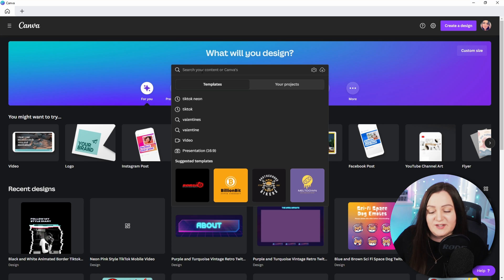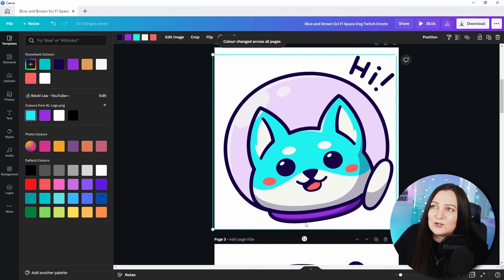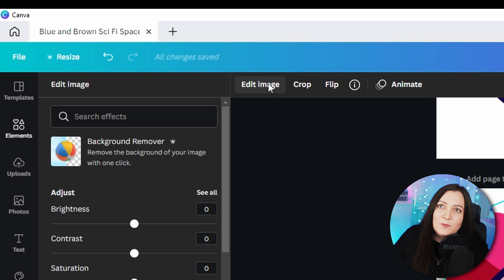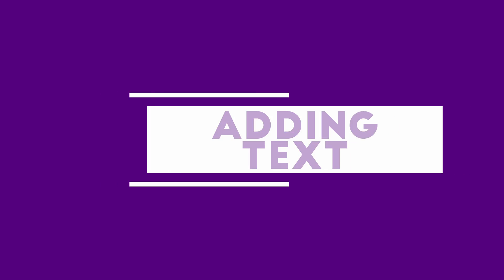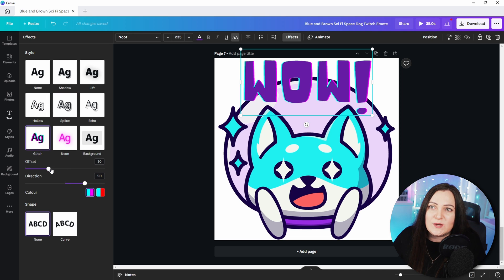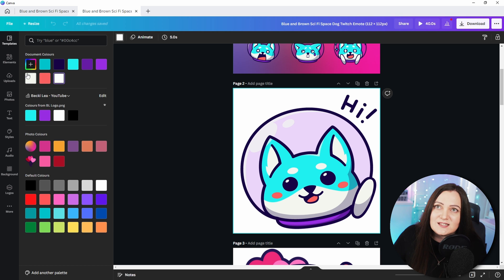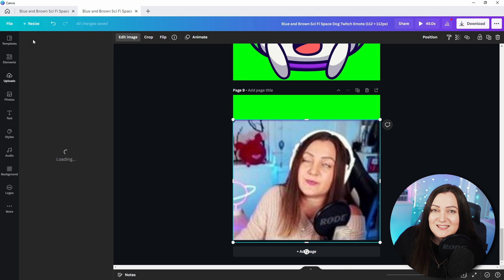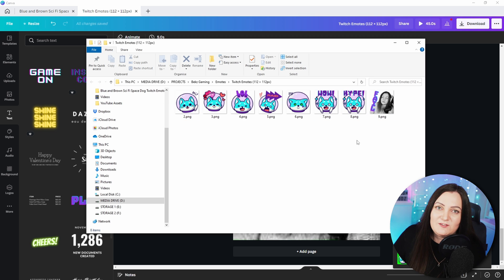Make your own TWITCH EMOTES for FREE | Ft CANVA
In this video we look at how you can make your very own customised Twitch Emotes using Canva.

This is part two so if you are new to Canva and would like to see the getting started tutorial, I have linked this below.

Check out the Canva For Streamers playlist for more detailed videos on creating individual assets.

🎵 Video Sountrack: Sugarsweet by Zach Sorgen

Like the music I use in my videos? I use Artlist for all my private and commercial projects and love it! If you would like to try it out, you can use my link which will give you an additional 2 months for free when you sign up

129% 2.58K/2K

CHAPTERS:
0:00 Intro